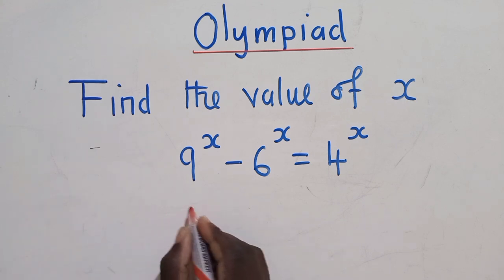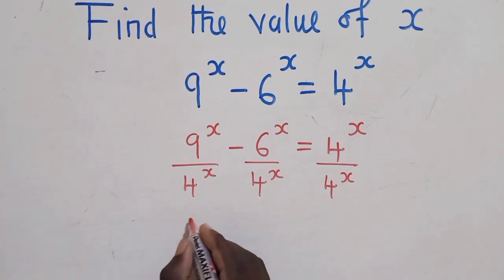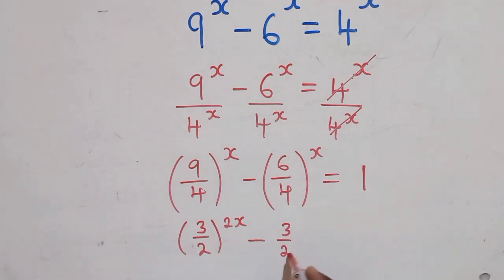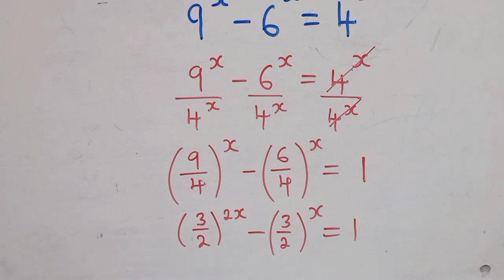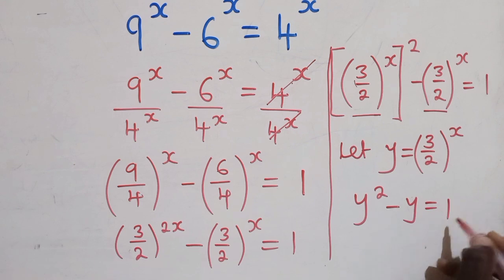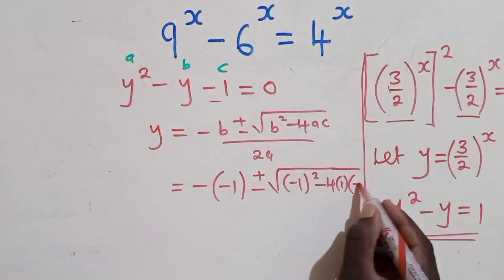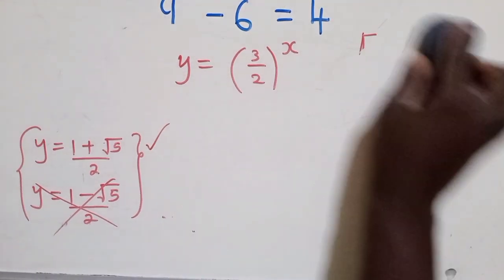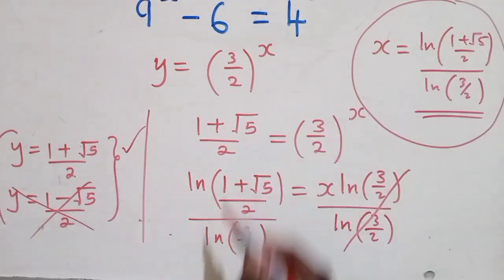Exponential Olympiad Equation || 9^x - 6^x = 4^x